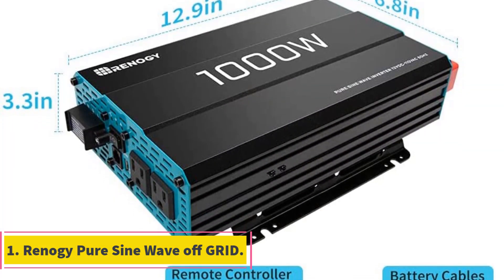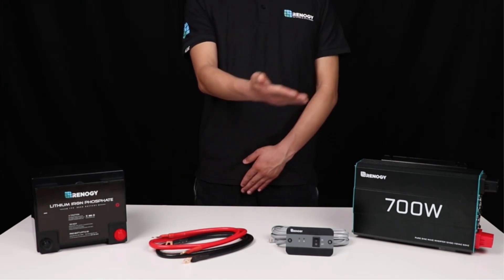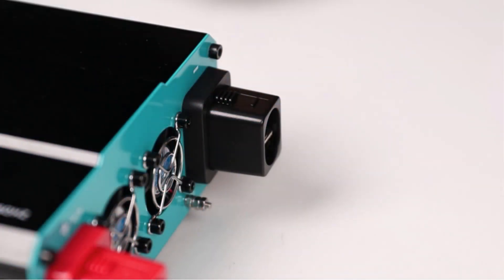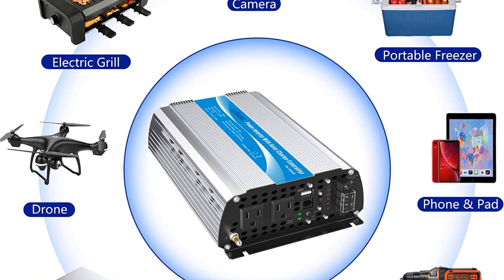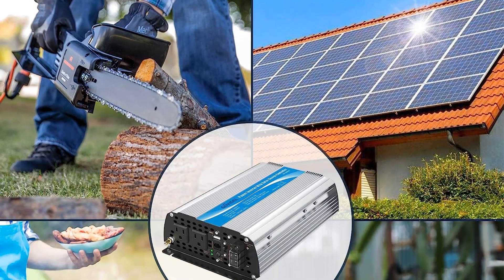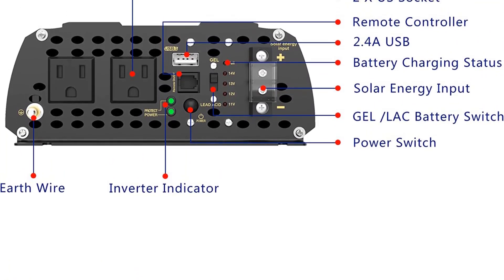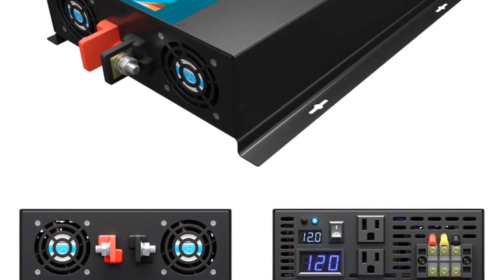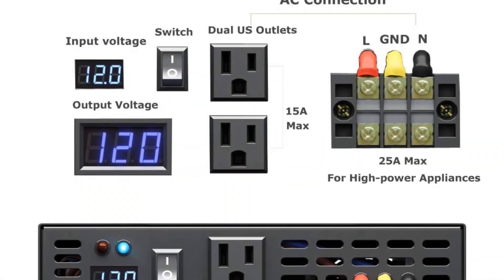✅Best Solar Inverters 2025: Top Picks for Maximum Power & Efficiency - [you can buy]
📌Product Link📌:

1. Renogy Pure Sine Wave off GRID.

2. Giandel Power Inverter.

 3. WZRELB Solar Power Inverter.

 4. WZREB 1500W 24V.

 5. Ecoworthy Solar Charge Inverter.

In this video, we listed the Best Solar Inverters.